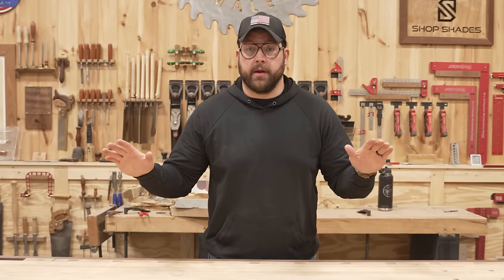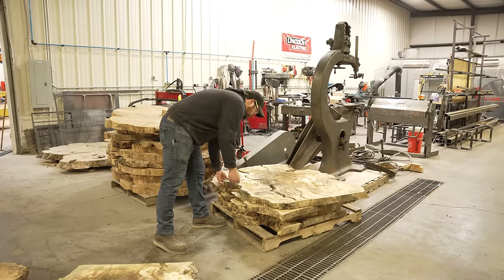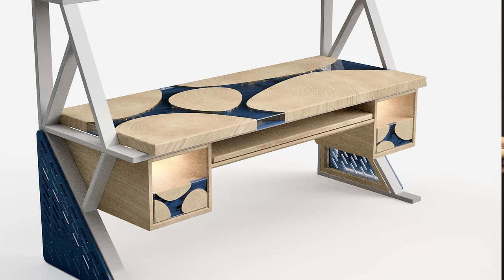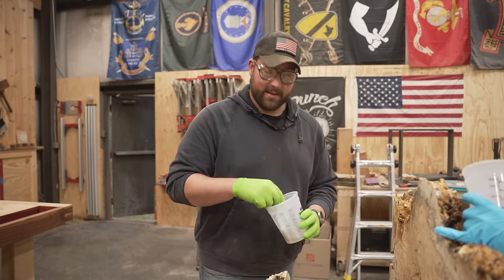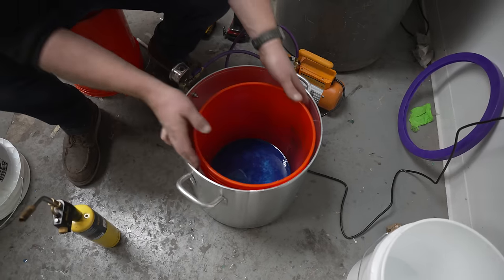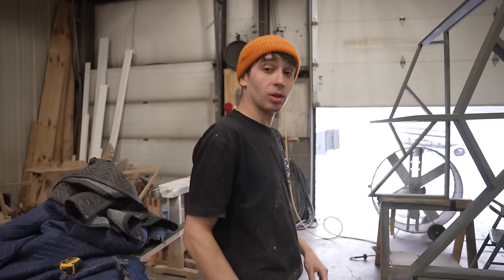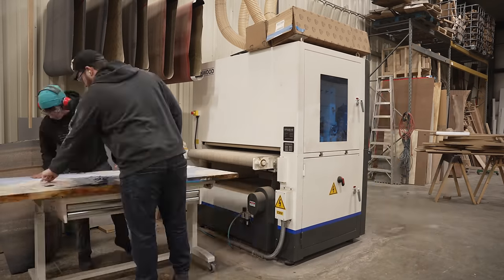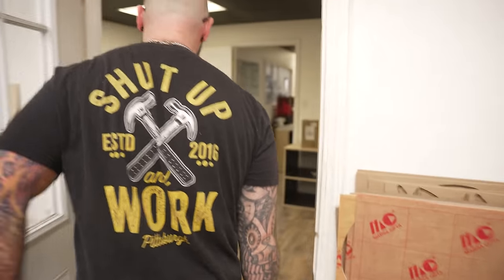I Build A Very Expensive Gaming Desk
I Build A Glowing River Desk

- Become part of our exclusive online community of people just like you who love tools and building and being awesome! Get access to behind the scenes videos, building tips, cooking, booze reviews, and more!

Degassing Chamber (Barney)

➤TOOLS & SUPPLIES WE USE - h